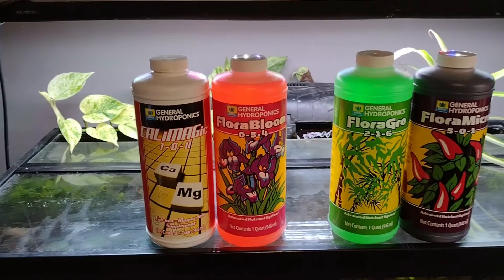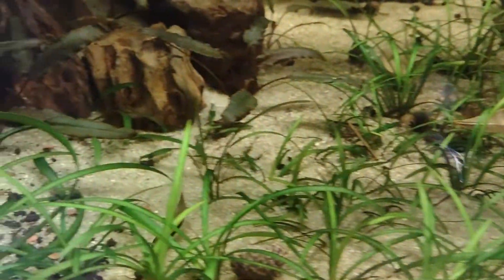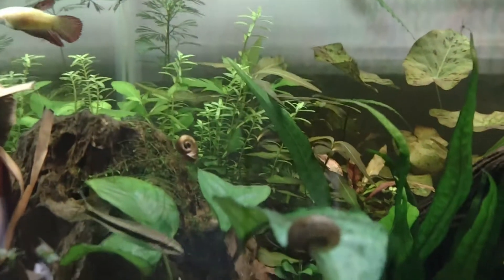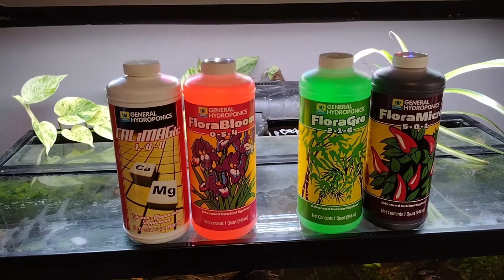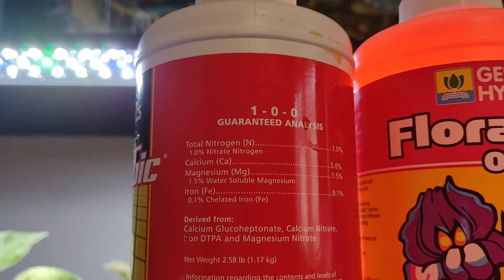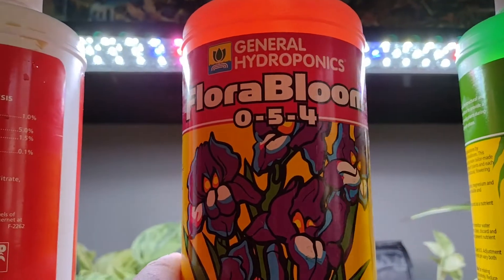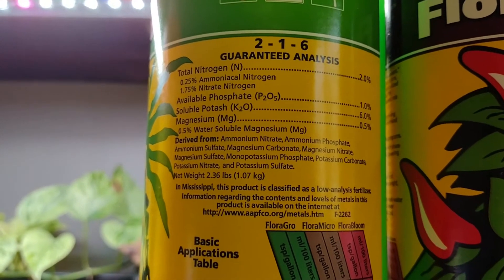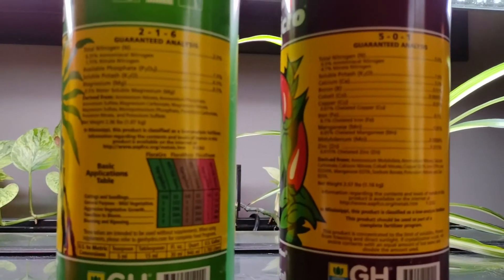Can You Use Hydroponics Fertilizers in an Aquarium? The Answer MAY Surprise You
There's so many different types of fertilizers out there. Some are harmful to animals and others are safe. Do you know whether yours is safe for your animals? Let's take a closer look at Hydroponics Fertilizers and see what they're made of. Let's also take a look and see what the plants need and what's dangerous to your fish and other aquatic animals.

Thank you so much for all your love, support, and views.